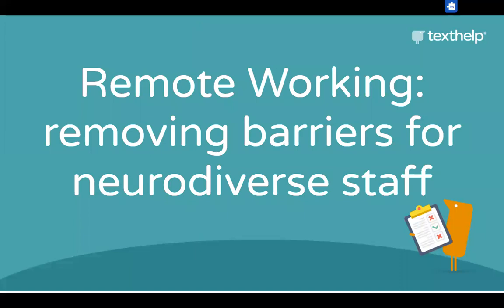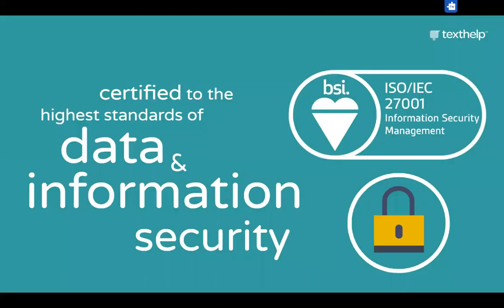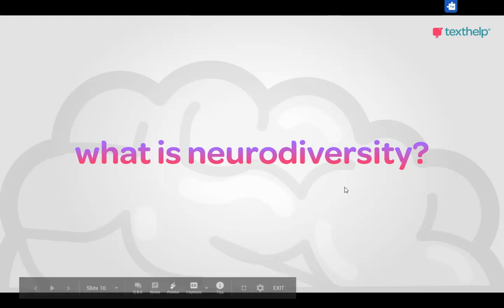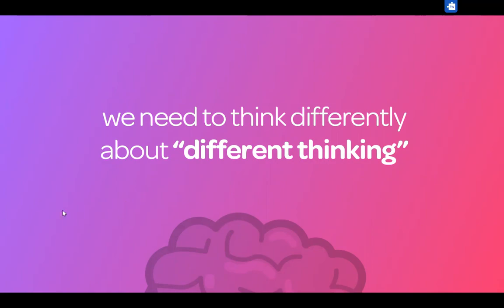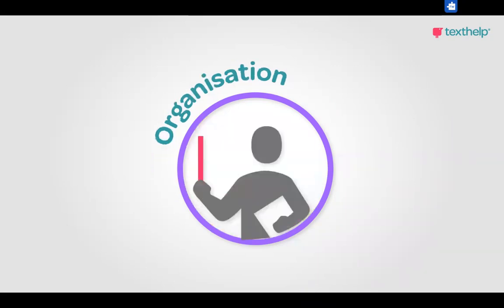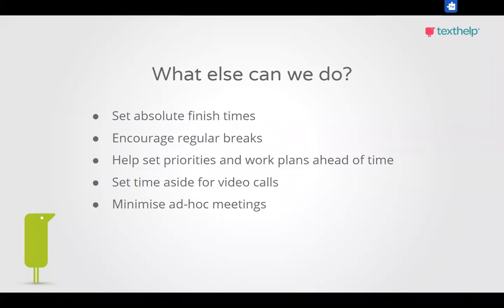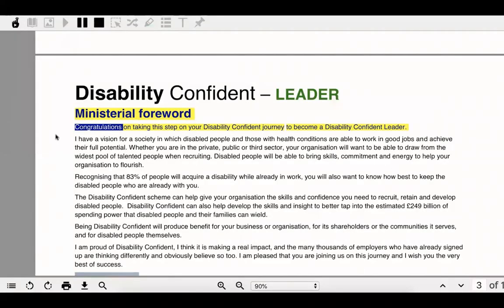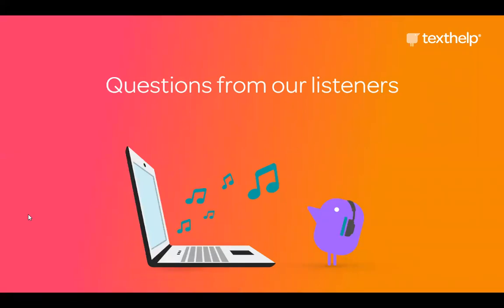Remote Working: Removing Accessibility Barriers for Neurodiverse Staff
Broadcast Date: Wednesday, June 10, 2020
Speaker(s): Louise McQuillan,  Accessibility Solutions Specialist, Texthelp and Donna Thomson, Marketing Manager, Texthelp